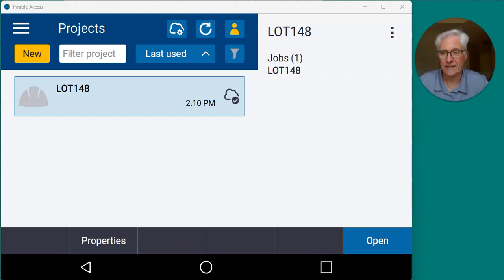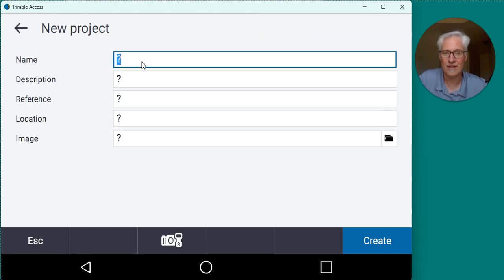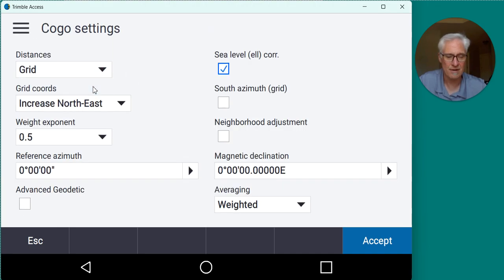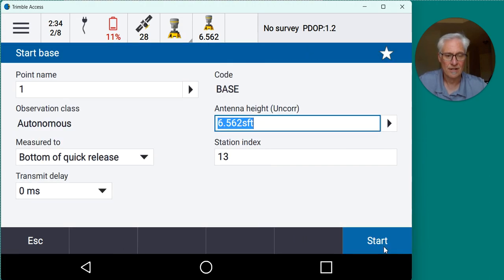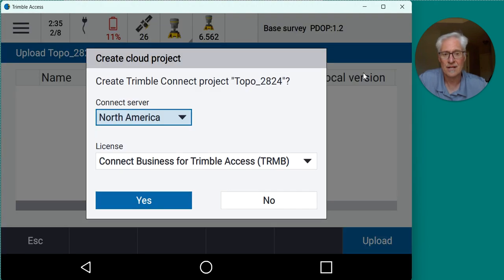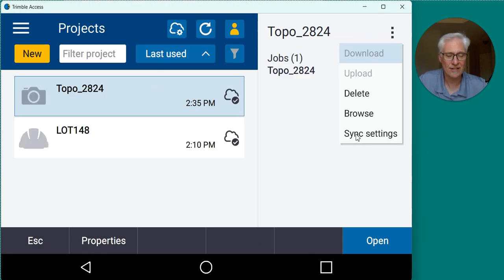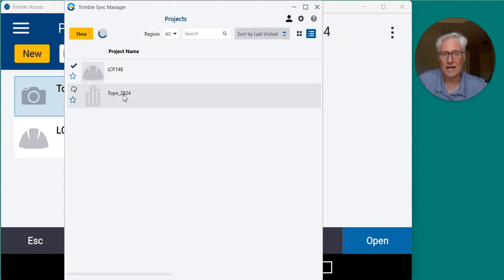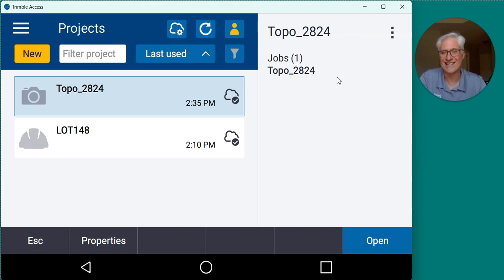Using Trimble Access to Sync Field Data with the Office Through Trimble Connect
We did a video earlier on setting up Connect Business Licenses for Trimble Access and Using the Trimble Sync Manager to sync data between the office and the field. Here is a link to that video:

This video covers creating a project and job in the field with Trimble Access and syncing that data back to the office.